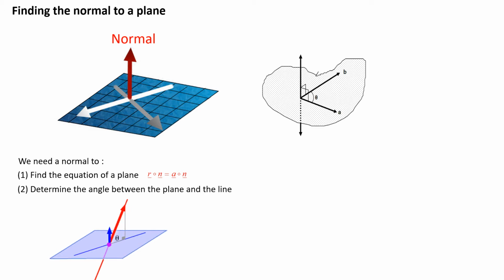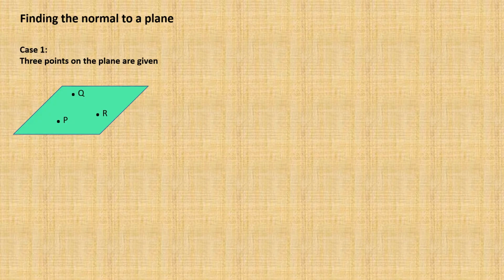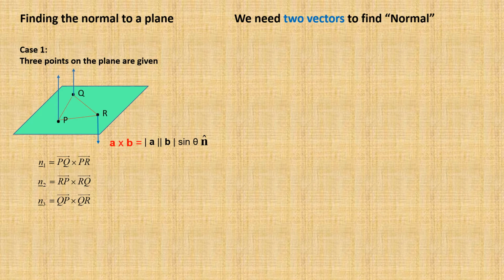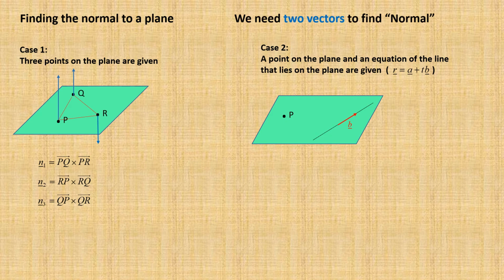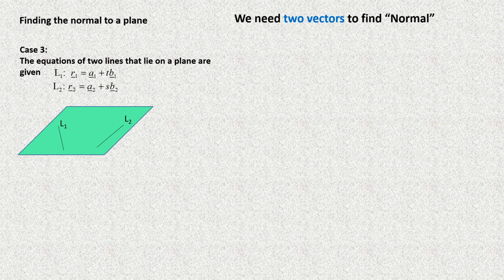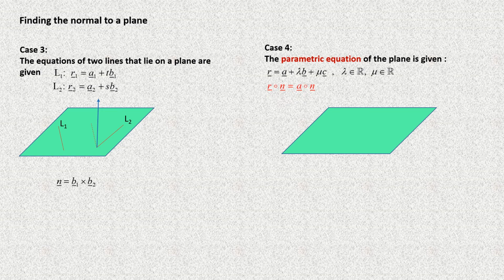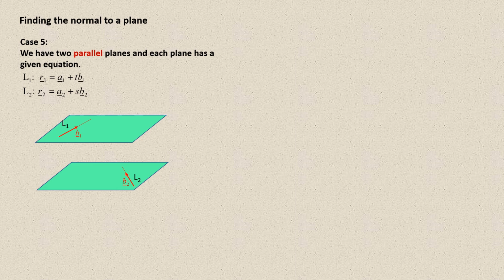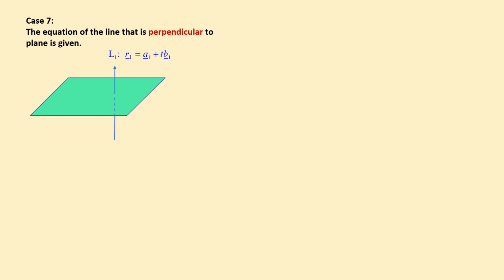STPM Mathematics T Vectors : Finding the normal to a plane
To find the "Normal" you need two vectors. Where to find these two vectors?